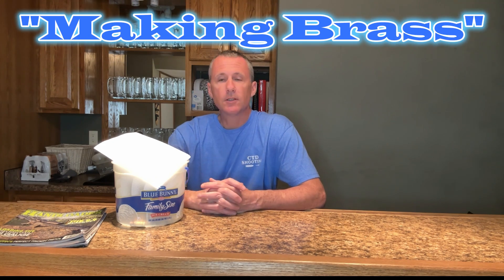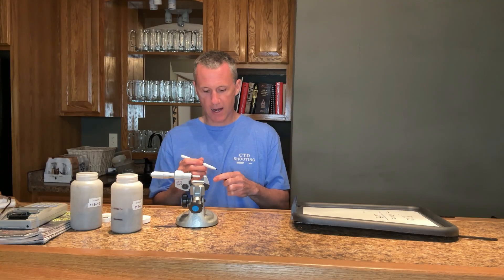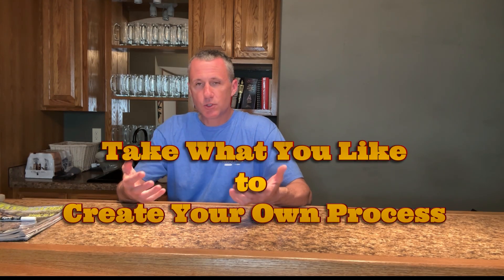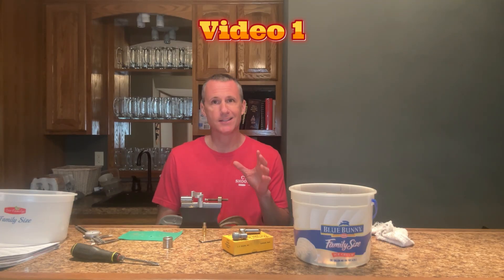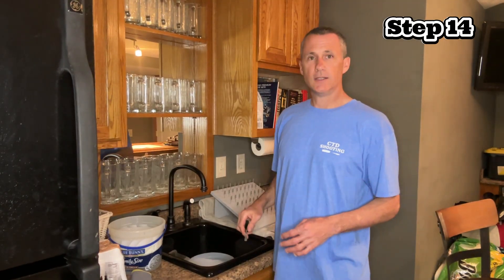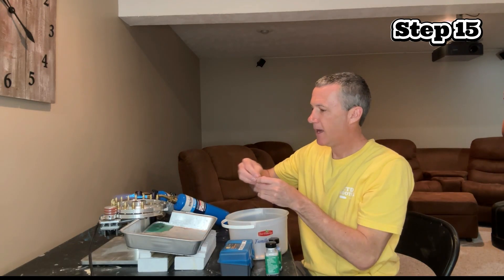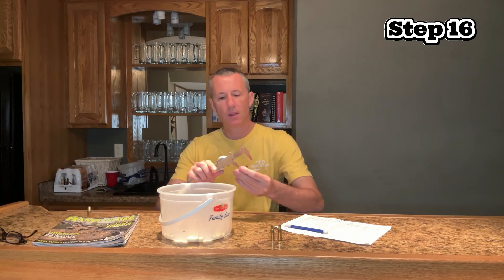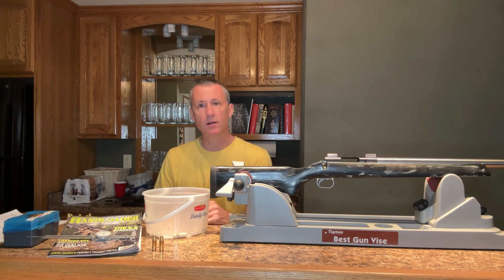Making Brass Part 2: Neck Turning, Annealing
Welcome back for Part 2 of the Making Brass series.  Thank you for joining as we dive into Phases 4 and 5 of custom brass prep.  National Champion Jason Stanley covers Neck Turning and Annealing for the ultimate in rifle precision.  There are tips for every level of handloader in this video.
Special thanks to shooting legends: Al Nyhus, Randy Robinett, and Mike Bigelow for sharing their knowledge and techniques.

Link to the written process.  Download as a word document to make changes that fit your style.

Chapters
0:00 - 1:01 = Intro
1:02 - 4:15 = Case Neck Thickness Math
4:16 - 5:11 = Make this process your own
5:12 - 7:36 = Step 10 Matching turning pilot to case neck
7:37 - 7:48 = Step 11 Lube
7:49 - 8:56 = Step 12 1st cut
8:57 - 12:05 = Step 13 2nd cut
12:06 - 13:07 = Experience Tip
13:08 - 13:49 = Step 14 Washing
13:50 - 15:08 = Step 15 Annealing
15:09 - 15:42 = Step 16 Check case length
15:43 - 16:29 = Step 17 color extractor groove
16:30 - 16:46 = Conclusion